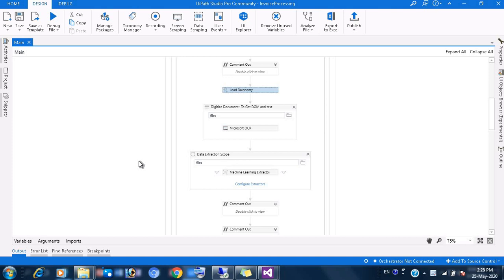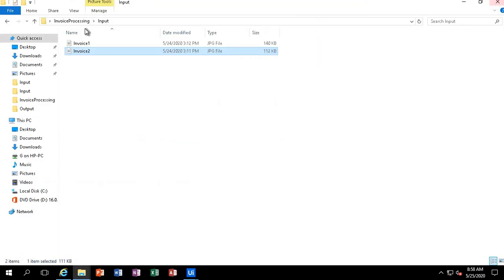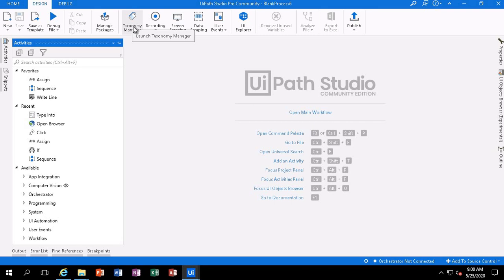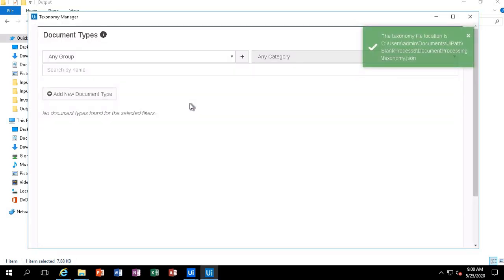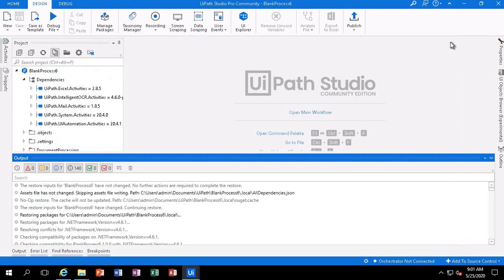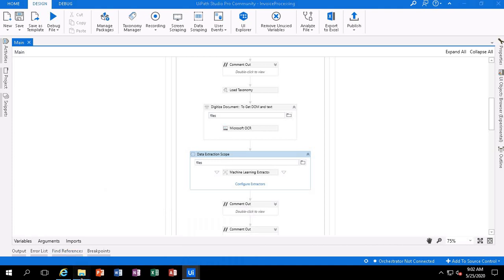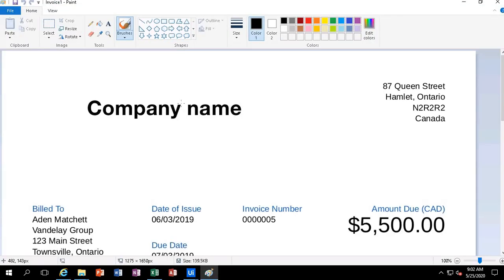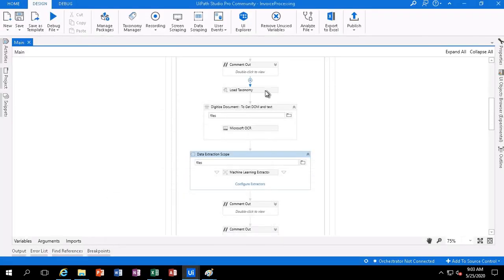Invoice Processing in UiPath using Taxonomy Manager Part1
Q:-How to do invoice processing in UiPath?
Ans:- UiPath has IntelligentOCR Activity which help us to process unstructured document into structured format.